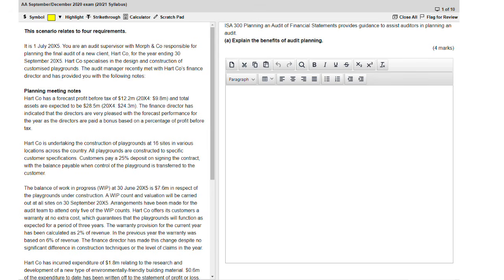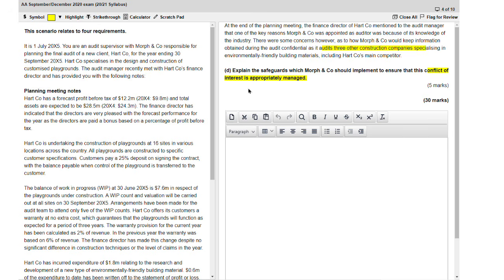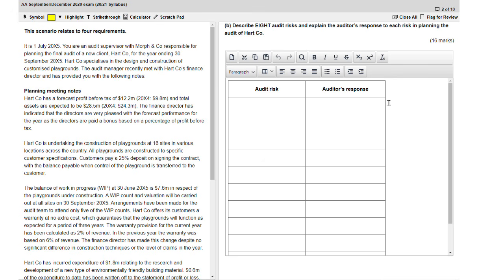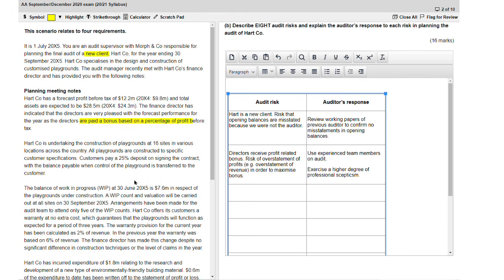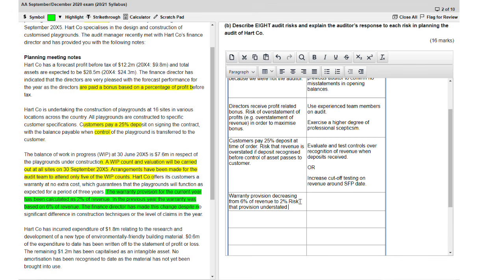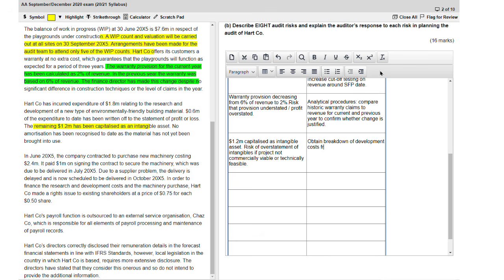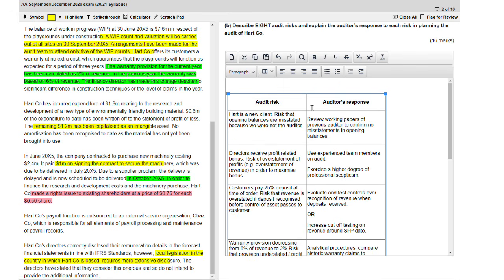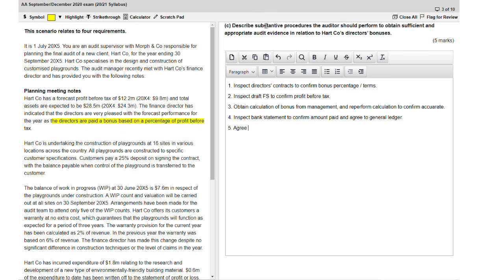AA Revision Kit SD20 Section B Question 1 - ACCA Audit and Assurance AA Revision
Watch many more free ACCA lectures for ACCA AA exam on OpenTuition.com

Free ACCA Revision lectures for the ACCA Audit and Assurance (AA) Exam

Please go to opentuition to post questions to our ACCA AA Tutor, we do not provide support on youtube.